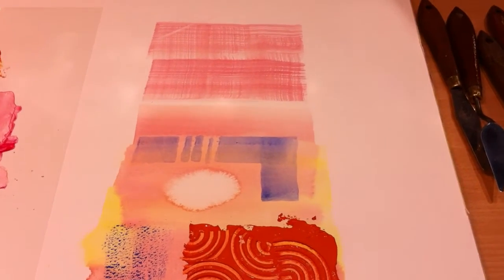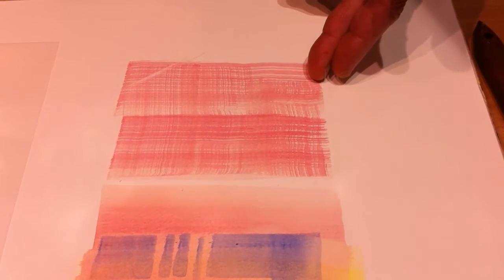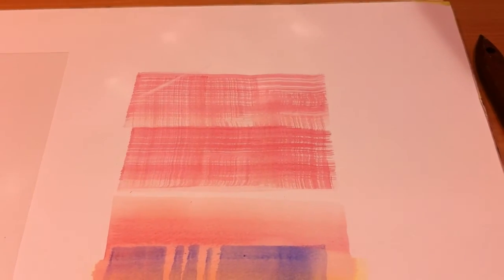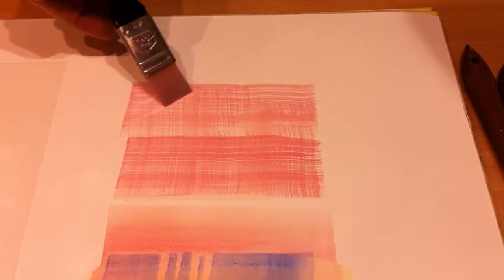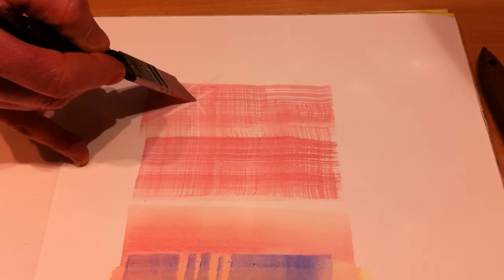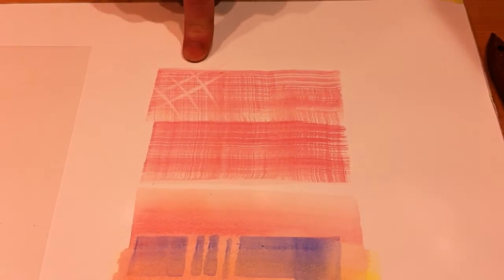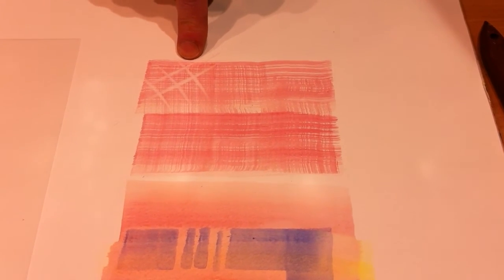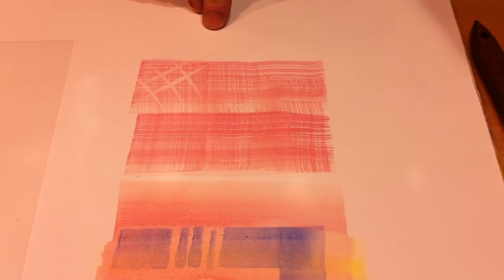Heavy Body Acrylic Paint Video 6; Rewettability and Watercolour Techniques; Brian Clegg CleanArt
This is the 6th video of 8 demonstrating the properties of this versatile paint.  Brain Clegg's CleanArt Heavy Body Acrylic is a highly viscous paint that dries with texture of the original application method; Wash It On, Brush It On or Trowel It On.